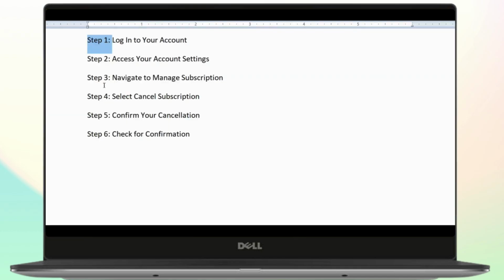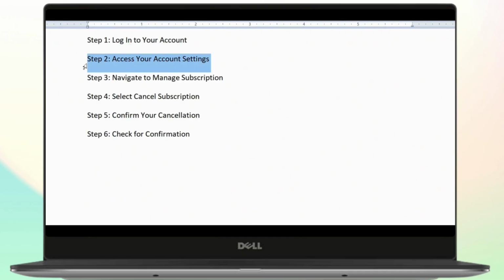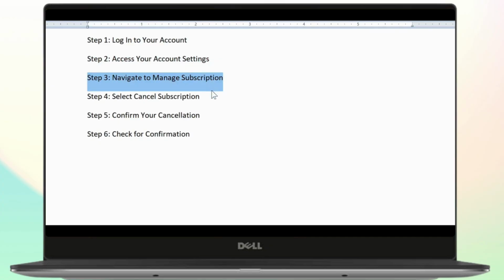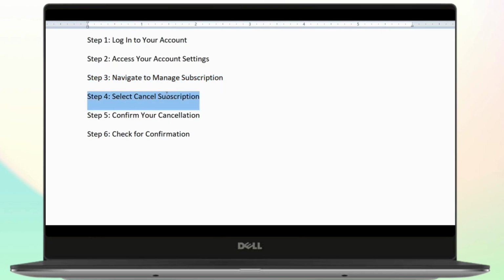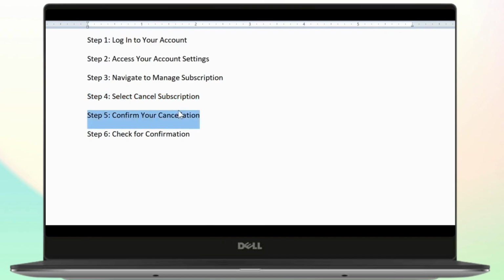How To Cancel Showmax Subscription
Learn how to cancel your Showmax subscription quickly and easily in this step-by-step tutorial. Whether you're looking to stop your Showmax subscription on mobile or online, we've got the exact process for you!

In this video, you'll discover how to cancel a Showmax subscription on mobile or online. You'll also learn how to unsubscribe from Showmax and stop your subscription with ease.

Timestamps:
0:00 Introduction
0:20 Step 1: Accessing Your Showmax Account
0:45 Step 2: Navigating Subscription Settings
1:15 Step 3: Confirming Your Cancellation